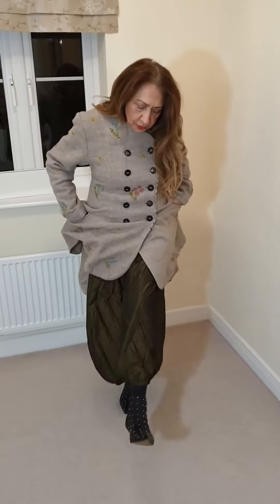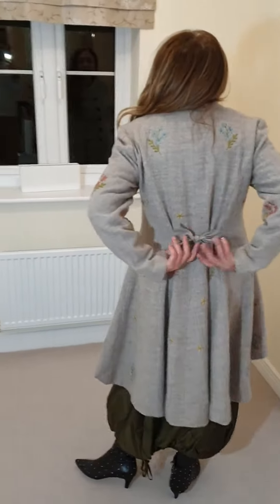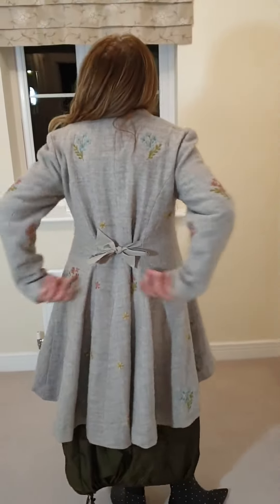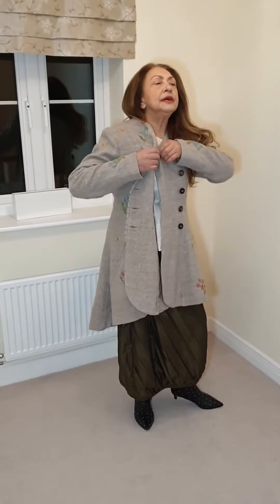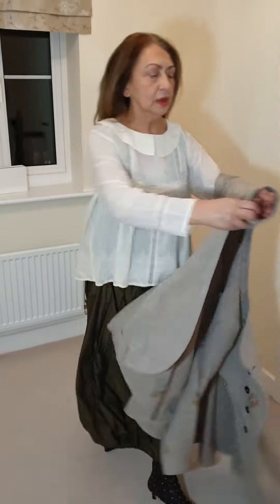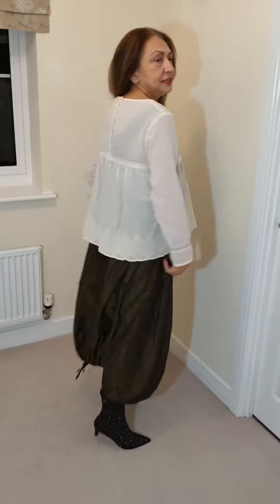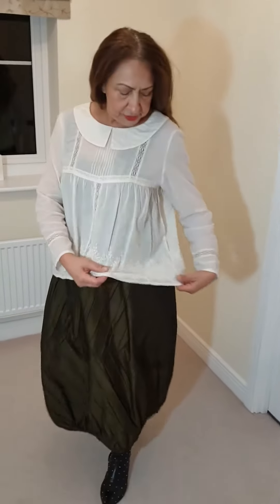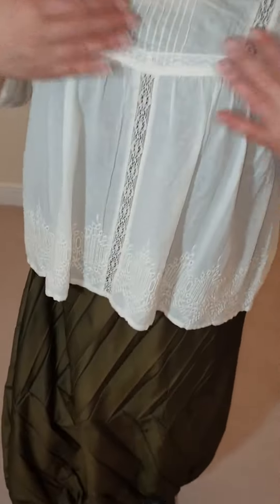Ewa i Walla jacket & top & Crea Concept skirt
***WELCOME TO DeressUpForChristmas***

It's beginning to look nothing like a normal Christmas.  But, you can cheer yourself up by still looking fabulous even when you're at home.  The better you look the better you'll feel.

My Christmas present to you is to still give you at least 30% off of all my brand new stock, even the new items that have just arrived in the shop.

Please can you also give these videos a thumbs up and comment.  Share them on your favourite social media channels, on WhatsApp and with all your friends.